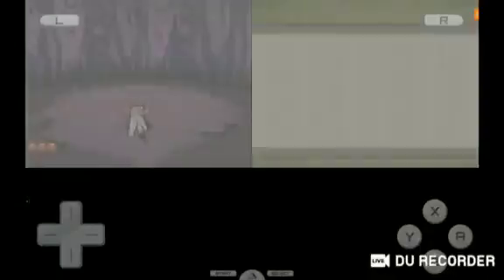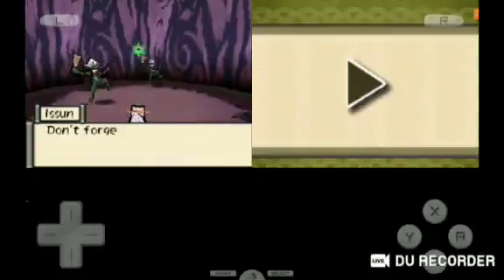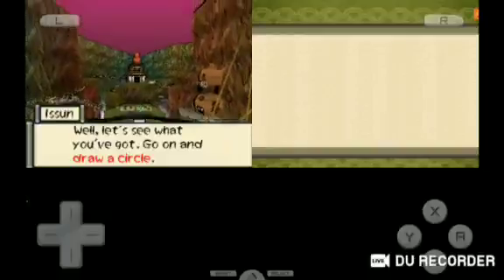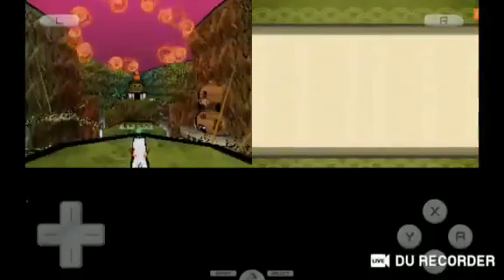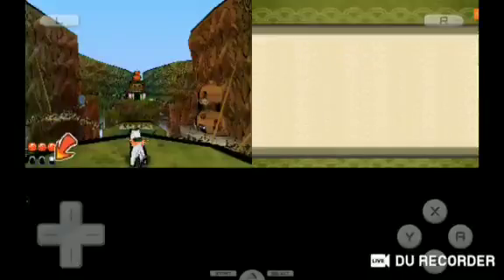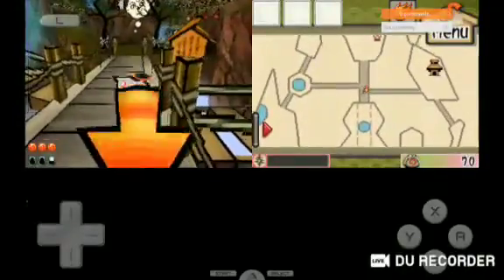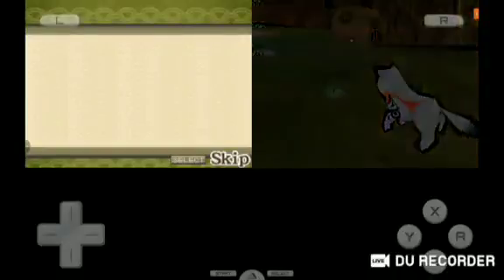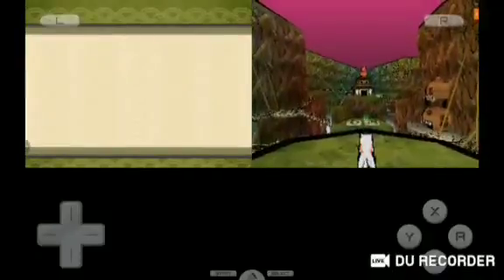YouCut 20220216 135702942